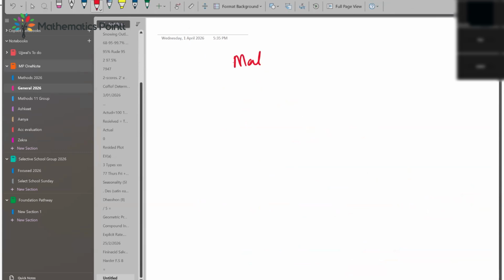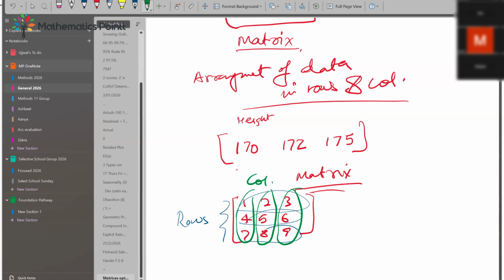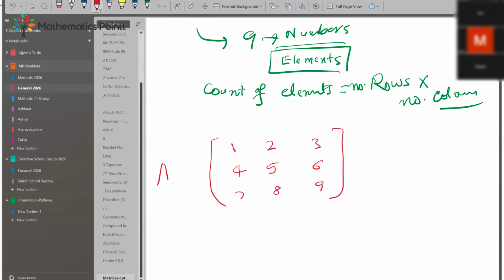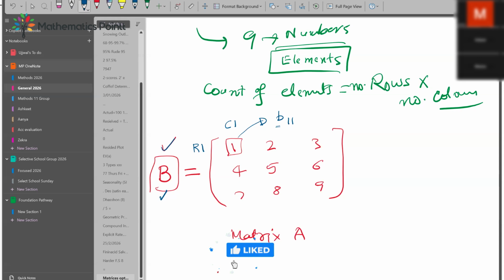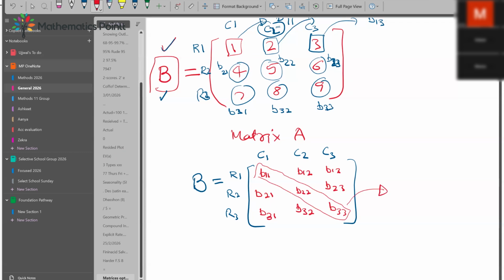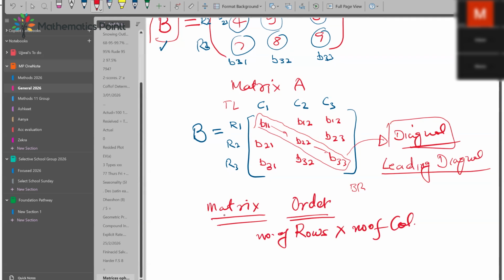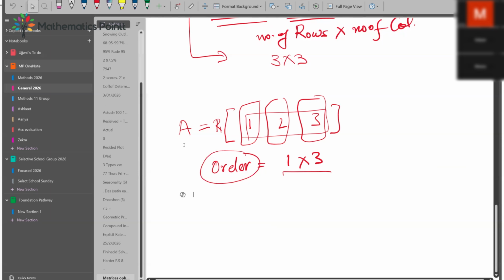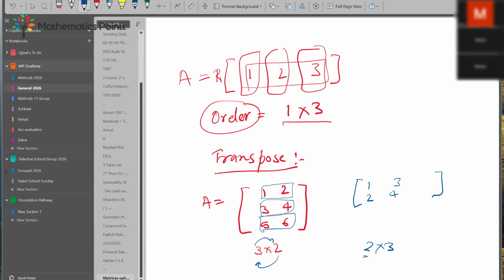Introduction to Matrices | Maths Methods 3/4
Struggling to understand matrices? You’re not alone, and that’s exactly why this lesson exists.

In this video, we introduce the fundamentals of matrices in a simple, structured and easy-to-follow way. Whether you're a student encountering matrices for the first time or someone who needs to strengthen their basics, this session is designed to build clarity from the ground up.

We cover: what matrices are, how they are structured into rows and columns, how to identify the order of a matrix, and how to read and interpret matrix elements correctly. These are essential concepts that form the base for more advanced topics like matrix operations, determinants and transformations.

For students in Years 7–12 following the Australian curriculum, this topic is a key stepping stone in algebra and higher-level maths. A strong understanding here can directly impact exam performance, problem-solving ability and overall confidence.

At Mathematics Point, we focus on breaking down complex topics into simple, logical steps so students don’t just memorise, they actually understand.

If your child struggles with maths concepts or lacks confidence, personalised 1:1 guidance can make all the difference.